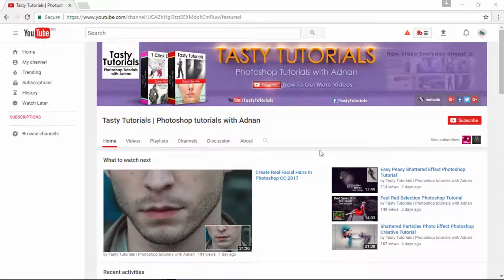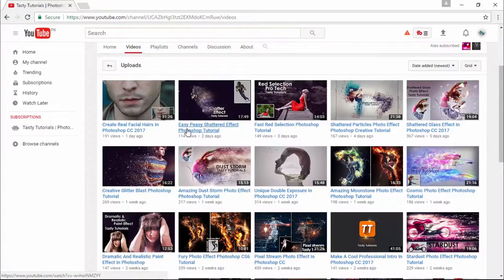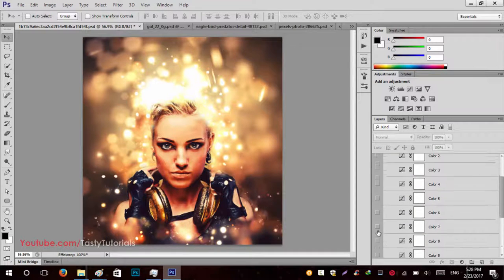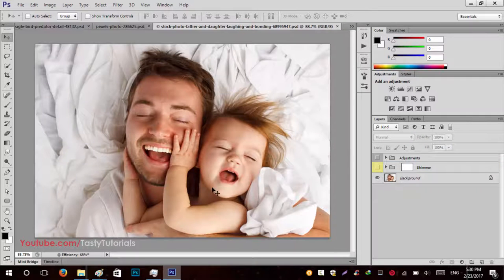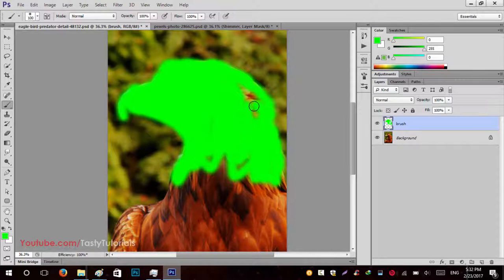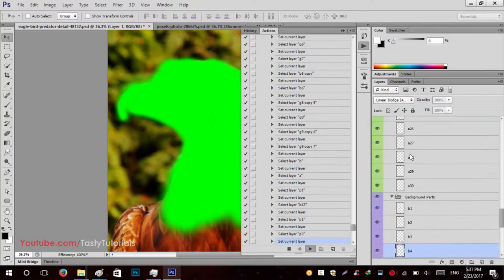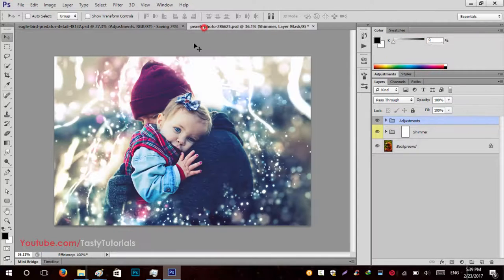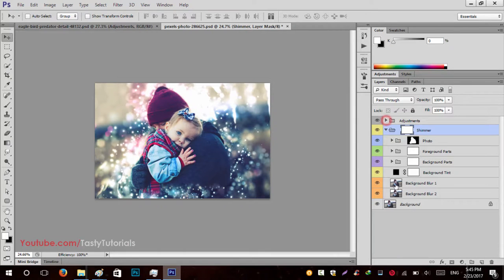Shimmer Photo Effect Photoshop CS6 Tutorial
In this video we will create a Shimmer Photo Effect in Photoshop CS6 Extended.it will be super Fun and amazing .we will use Photoshop Actions for this effect.and we will also learn some techniques and tricks to make our Images more awesome and Attractive.I hope you Enjoy this Video.

If you want to Download these Actions and Used Resource Files

Credits:
Seven Styles the best Person :)